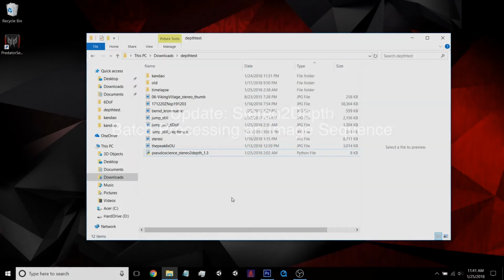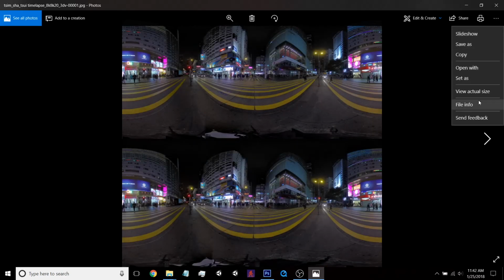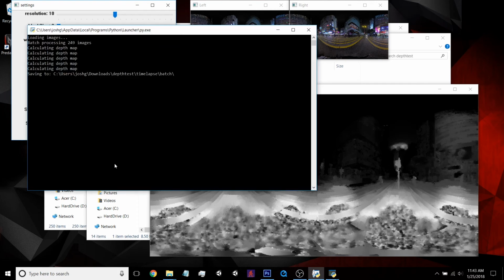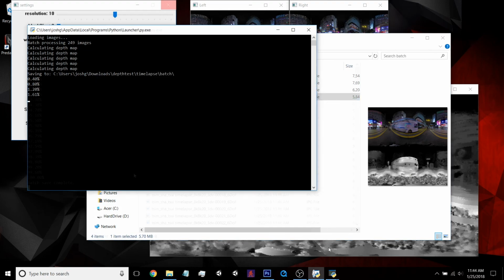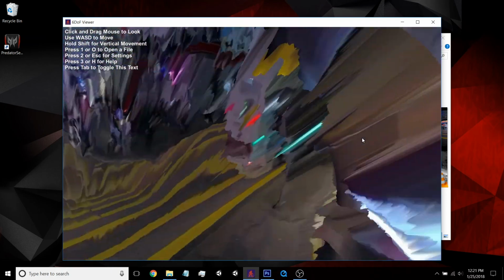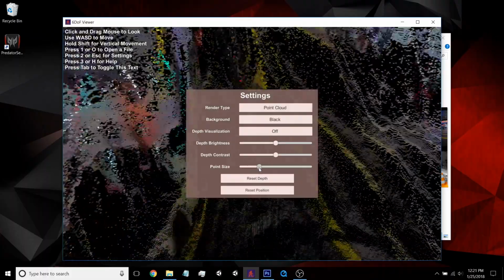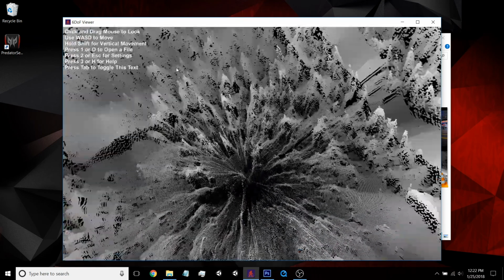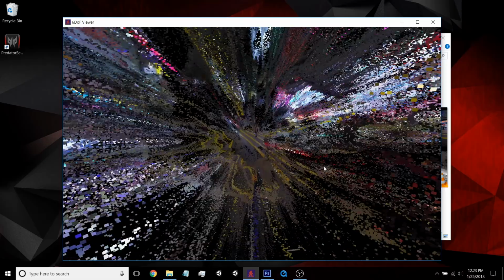Stereo2Depth - Batch Processing an Image Sequence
The latest version of Pseudoscience Stereo2Depth now allows for batch processing. It's not efficient, but it is possible!

for the latest version of Stereo2Depth, as well as more info about 6DoF and depth maps.